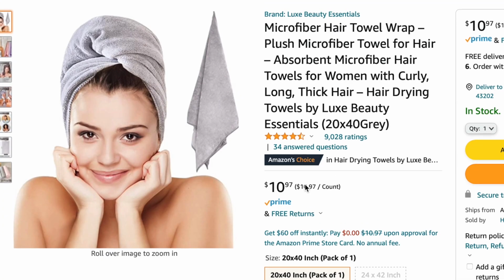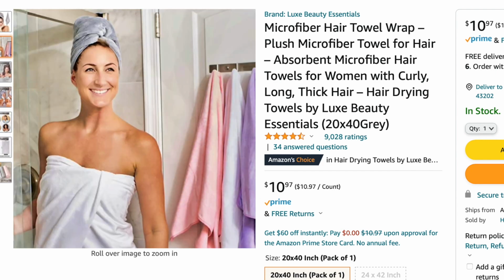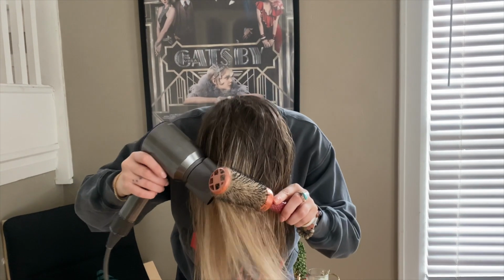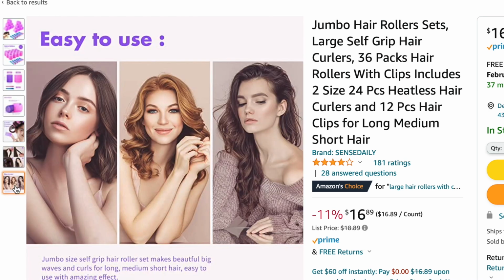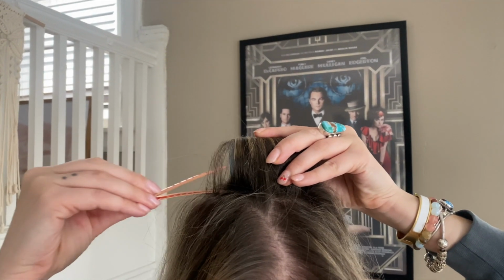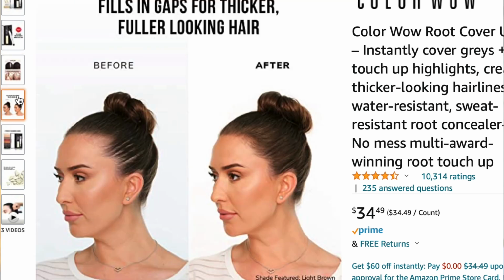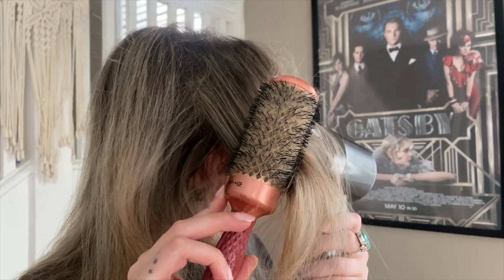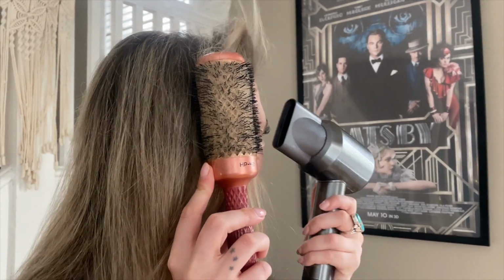5 Tips To Make Thin & Fine Hair Look Thick INSTANTLY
👇🏽 OPEN FOR ALL LINKS 👇🏽

Today i am sharing 5 Tips To Make Thin & Fine Hair Look Thick INSTANTLY

Round Brush
Root Touch up
Hair Mask
Heat Spray
Volume Spray
Beach Club Volume Spray
Texture Spray

Sunscreen Amazing!